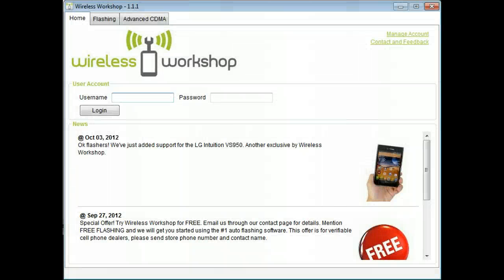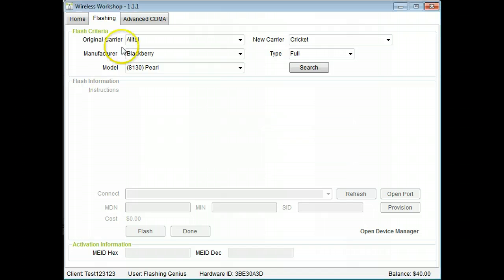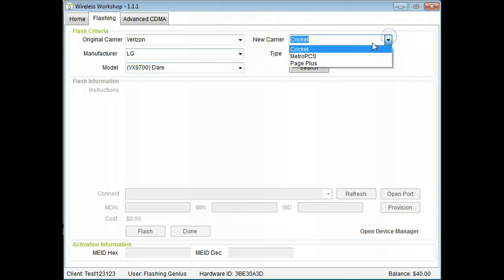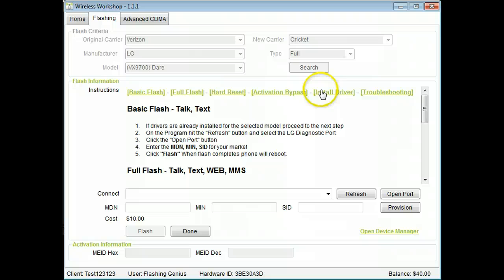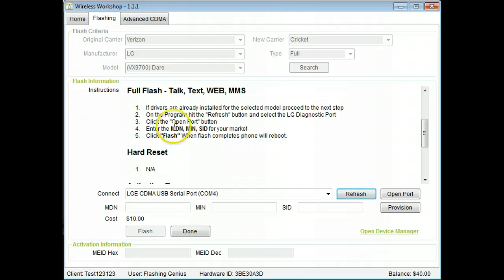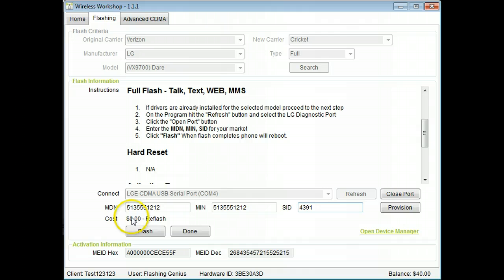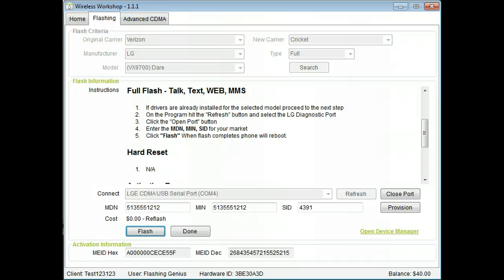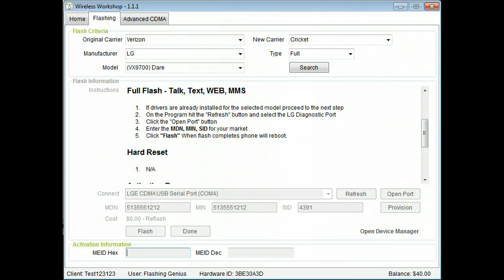Auto Flash Tutorial 1 - Wireless Workshop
A simple guided tutorial on how to use Wireless Workshop's Auto Flashing Tool.  Automated CDMA Phone Flashing Software